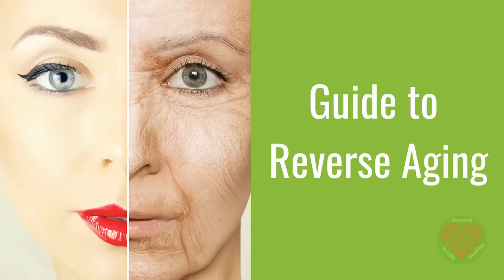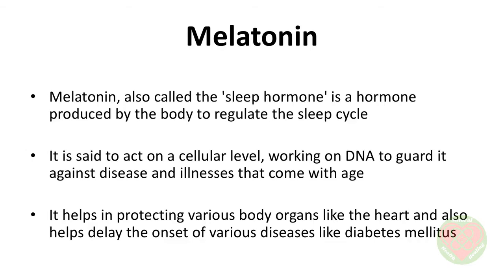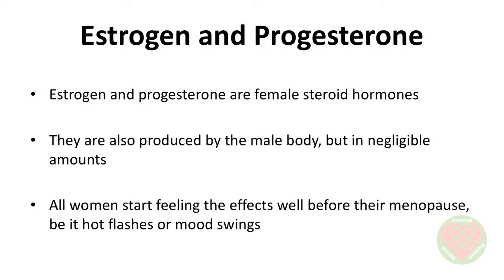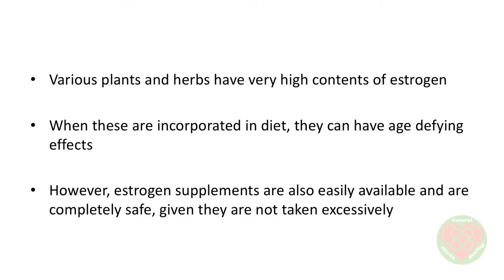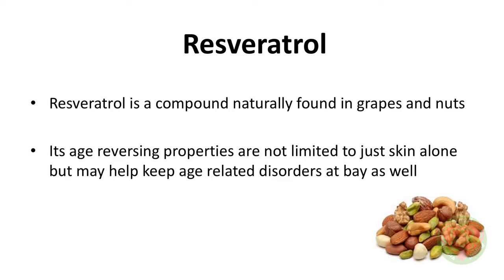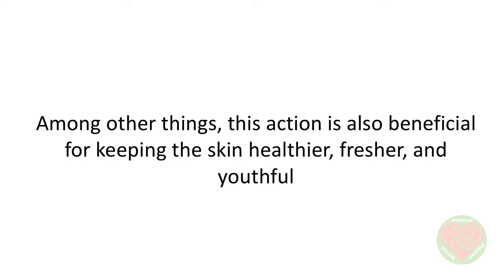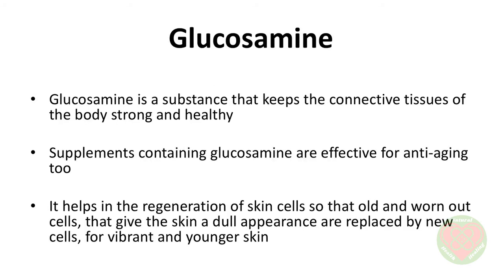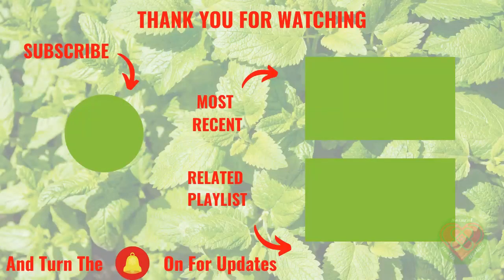Anti Aging Supplements | Reverse Aging Video Series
This video talks about anti-aging supplements. Summary below.

Melatonin:  The basic property that makes it effective for reverse aging is that it scavenges free radicals from the body and prevents them from harming healthy cells in the body tissues.

Testosterone: For men, testosterone supplements can help a lot with reverse aging. It affects their overall wellbeing and its increased levels, same as those in their youth and helps keep them younger. It keeps their energy level and sex drive high, and also increases muscle mass.

Estrogen and Progesterone: these can help with specific aging issues. These hormones help women maintain their sexual drive, physical and mental wellbeing and an overall youthful appearance.

 Fish Oil Capsules: Fish oils are the best source of omega-3 and omega-6 fatty acids. These have natural anti-inflammatory properties that play a vital role in any anti-aging regime.

Omega fatty acids essentially help keep the heart young by ensuring that it is strong enough to function properly and prevent the clotting of blood under normal circumstances. In fact, fish oil supplements are also advised by physicians to heart patients, for prevention of any further cardiac problems.

Alpha Lipoic Acid: Alpha lipoic acid supplements can be very helpful when you want to stop the signs of aging. Alpha lipoic acid also has anti-oxidant properties that find and destroy free radicals in the body.

Resveratrol: Resveratrol is a compound naturally found in grapes and nuts. Its age reversing properties are not limited to just skin alone but may help keep age related disorders at bay as well.

Hyaluronic Acid: Hyaluronic acid is a naturally occurring substance found in the skin that keeps the skin looking young and makes it glow. It works primarily by helping the skin retain moisture and stay well hydrated.

Collagen: There are supplements available with collagen itself.Collagen is a complex protein that is naturally produced by the body and consists of 19 amino acids. Collagen has different types, but the one found in the skin is type 1.

Glucosamine: Glucosamine is a substance that keeps the connective tissues of the body strong and healthy. Supplements containing glucosamine are effective for anti-aging too. It helps in the regeneration of skin cells so that old and worn out cells, that give the skin a dull appearance are replaced by new cells, for vibrant and younger skin.

Carnosine: Carnosine supplements are very effective in anti-aging. Carnosine itself is a compound that inhibits the breakdown of proteins in the skin. This includes collagen and other proteins that are essential for the vitality of the skin. It reduces the chances of premature aging.

We hope you enjoyed this  anti-aging supplements video.
And here is the complete list of videos in this series:

Video 1: What is Reverse Aging; Video 2: The Science Behind Reverse Aging; Video 3: Benefits of Reverse Aging; Video 4:  Lifestyle Changes for Reverse Aging; Video 5: Food and Diet for Reverse Aging; Video 6: Daily Routines for Reverse Aging; Video 7: Best Ingredients for Young Looking Skin;  8:Anti-Aging Supplements

Natural Health & Healing is a participant in the Amazon Services LLC Associates Program, an affiliate advertising program designed to provide a means for sites to earn advertising fees by advertising and linking to Amazon.com.

We hope you love the products we recommend! We certainly appreciate it when you click through from this channel and make a purchase. It helps us bring useful info and entertainment to you and doesn’t cost you anything more.